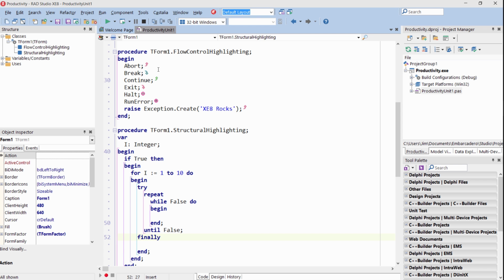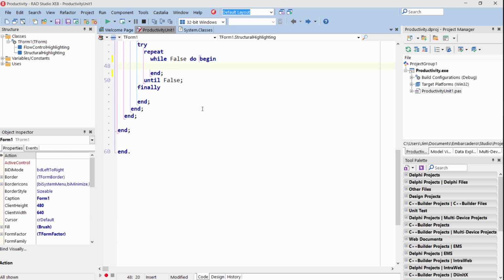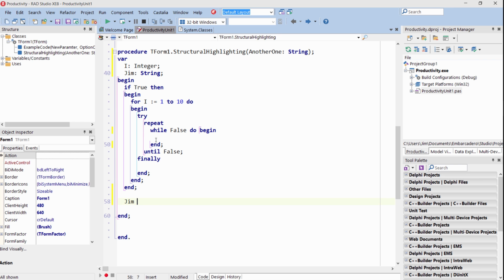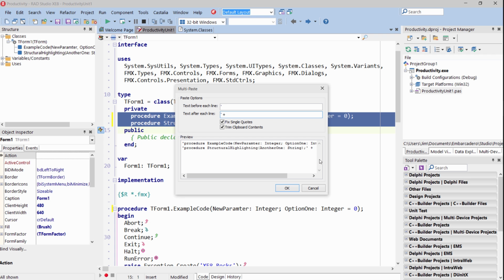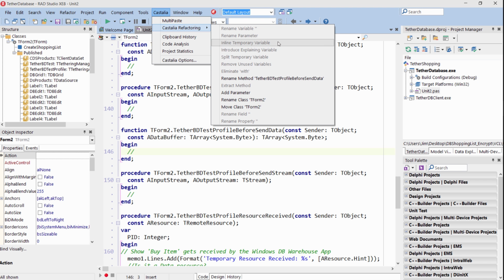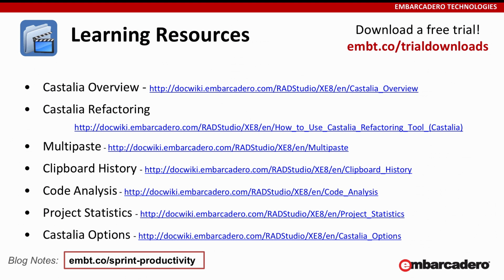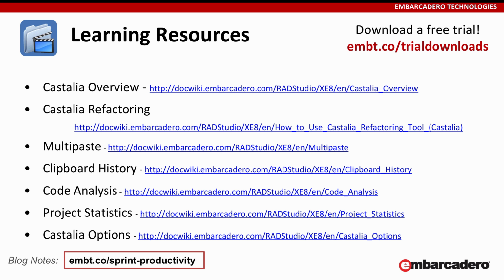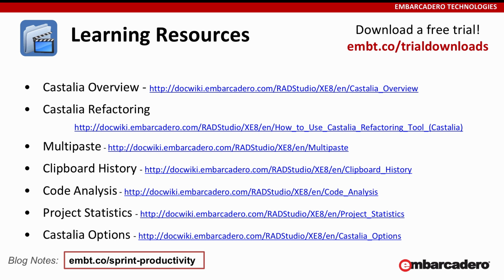Get Productive with IDE Coding Tricks You Need to Know About - Jim McKeeth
Get Productive with IDE Coding Tricks You Need to Know About
Jim McKeeth - Embarcadero Technologies

RAD Studio XE8 integrates Castalia with a dedicated menu in the IDE. Castalia adds functionalities to help you to perform some tasks in an easier way.

Castalia functionalities are divided into 4 sections:

1) Visual Features: Visual elements added to the code editor to have a better understanding of the structure and the flow execution of your code

2) Controls in the Code Editor: Controls added to the IDE to help you to navigate through your code

3) Non-visual Features: Set of shortcuts which provides you with functionalities to use while you are writing code

4) Castalia Menu: Functionalities and statistics of your code which can be accessed through the new dedicated menu

Developer Skill Sprints schedule for Q2 2015 can be found